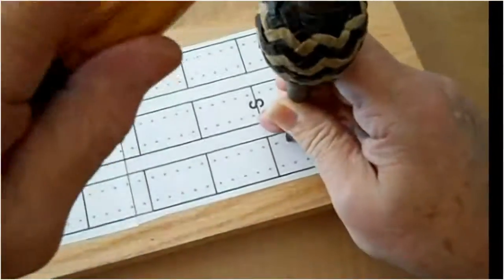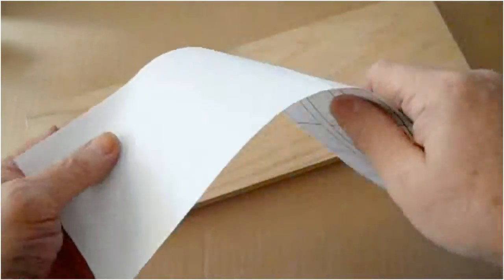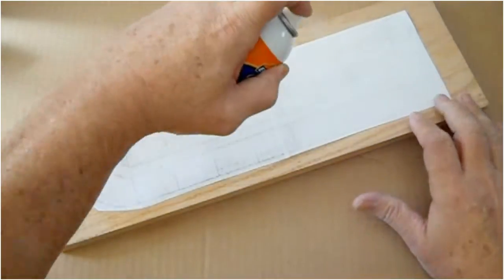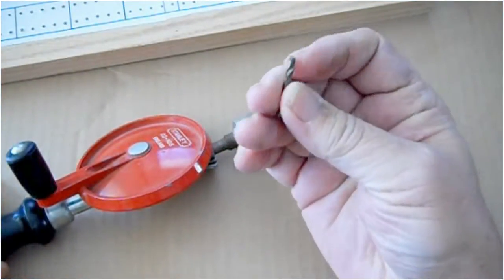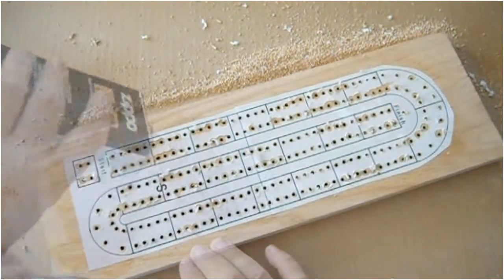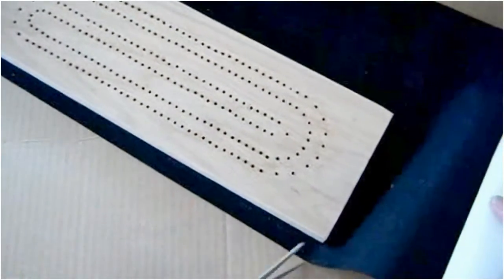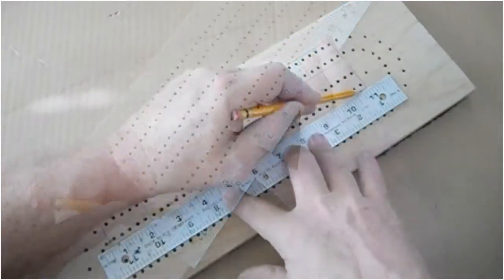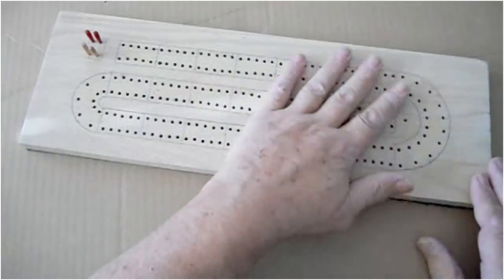Making a Cribbage Board (The Best Ever Card Game)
Me and my wife love to play a card game called cribbage?
But most cribbage boards are to small or have to many tracks? So I decided to make my own cribbage board